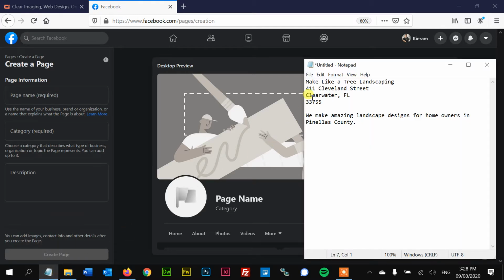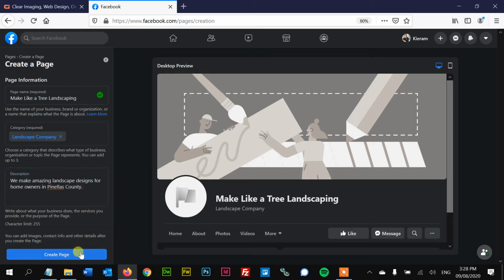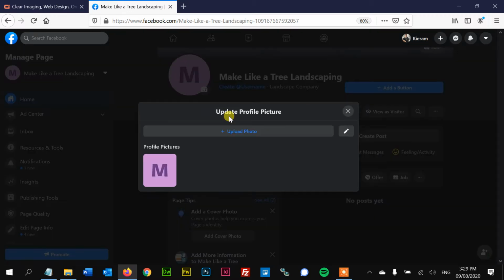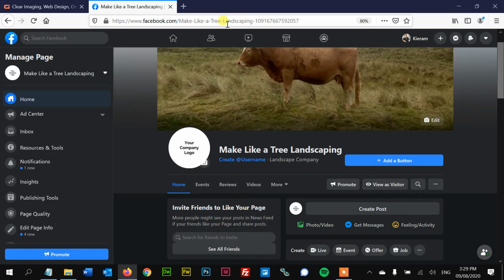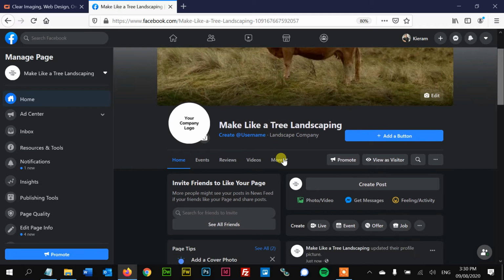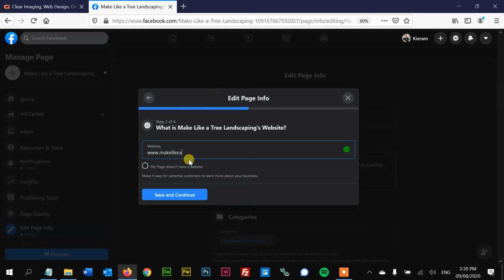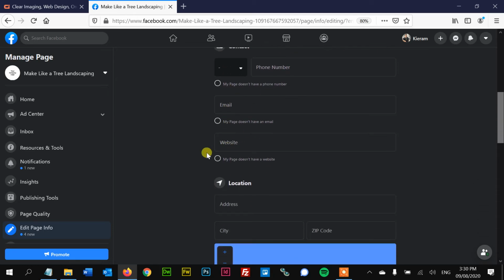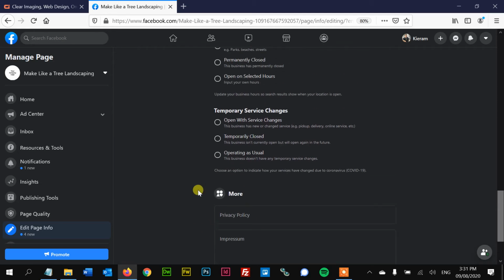How to create a Facebook Page for your business [Marketing How To]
Let's learn how to make a Facebook Page for your business! It only takes a few minutes and it is super easy!

If you need help with your marketing come on down to Clear Imaging and let us know how we can help you: